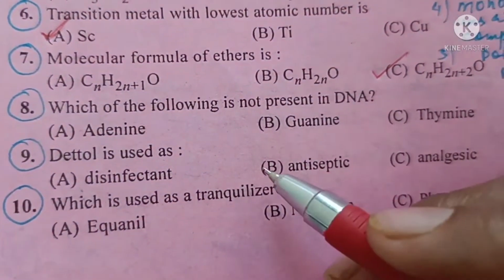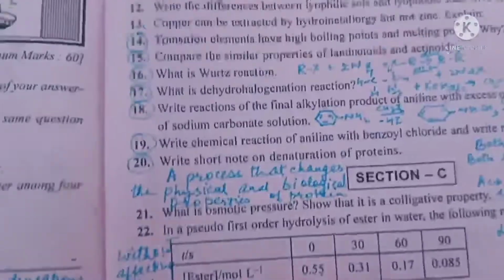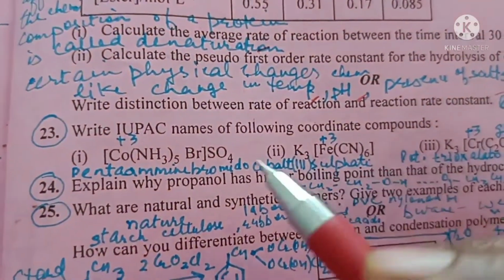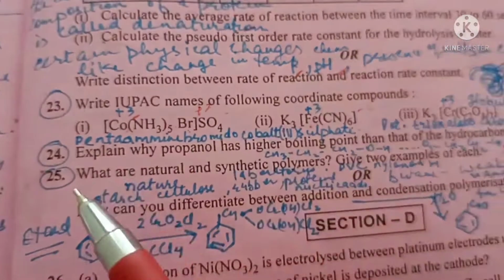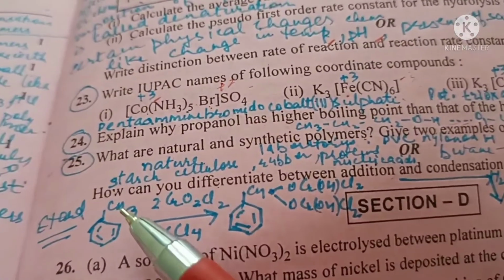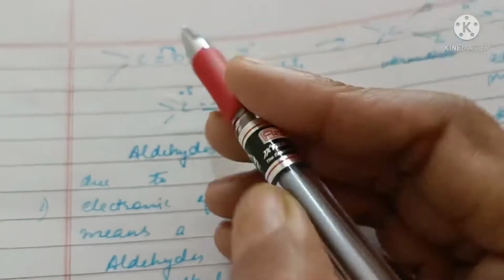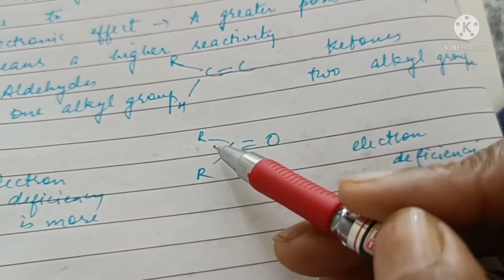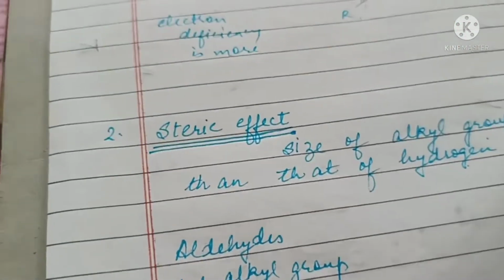Some important questions of term 2 mock paper chemistry solved,Bindu Dhadwal chemistry lessons